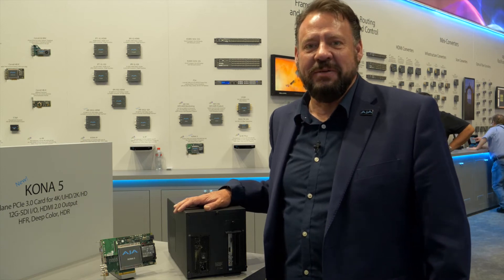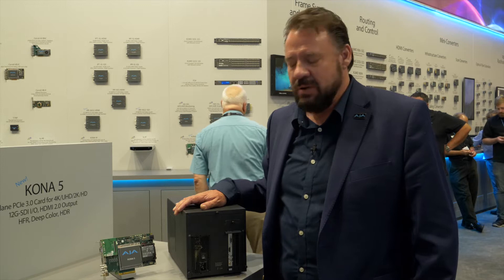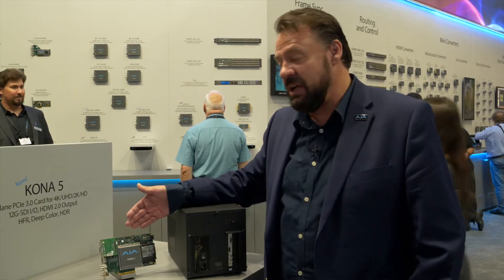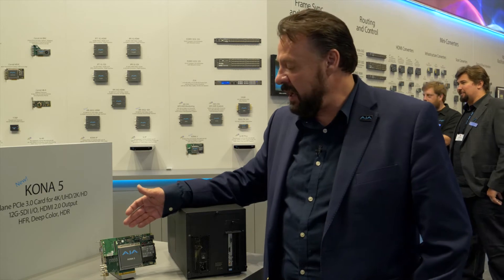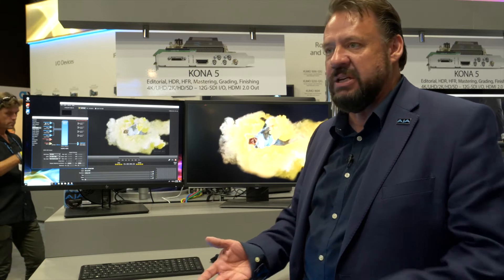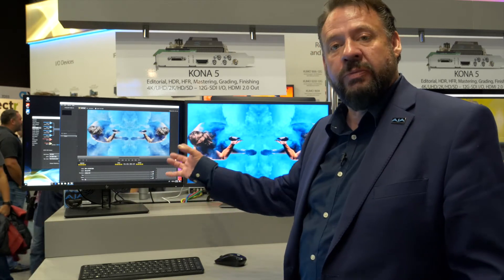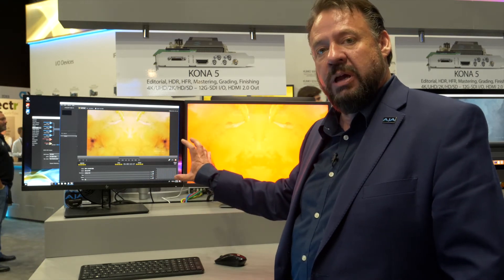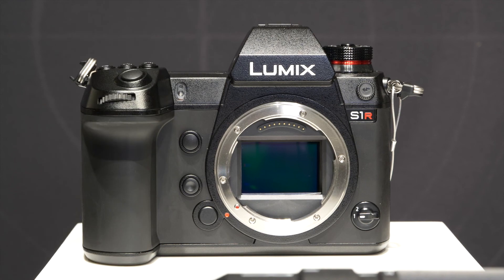IBC 2018: AJA: Kona 5: 12G-SDI, HDMI 2.0 for FCPX, Premiere Pro, Arid MC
Bryce Button from AJA shows us the new Kona 5 card from AJA, which now features 12G-SDI and HDMI 2.0. The Kona 5 runs as a PCIe card under Windows as well as under macOS. For Macs we recommend the use via PCIe Expansion Box and Thunderbolt 3, which is also the topic of our video interview: